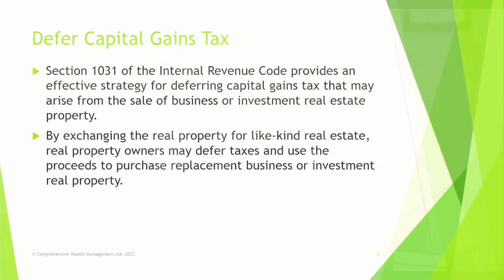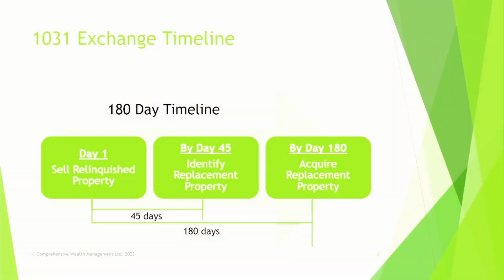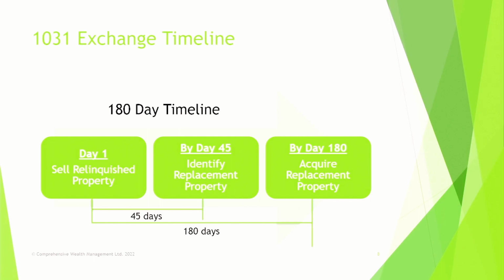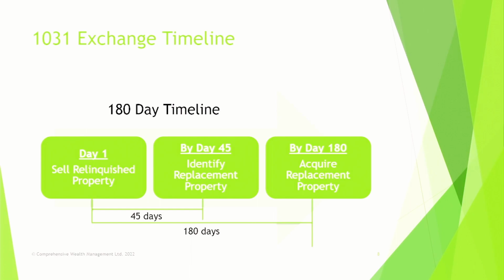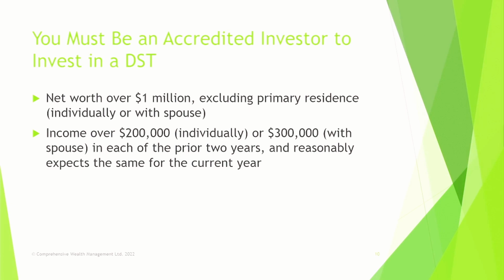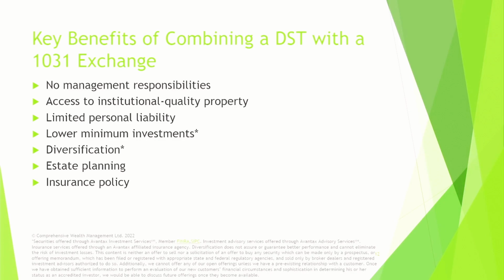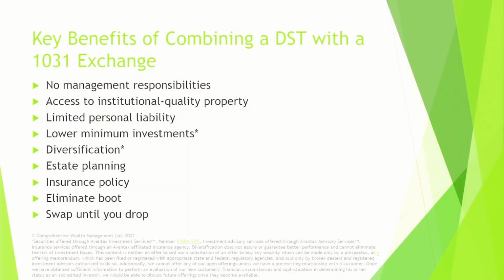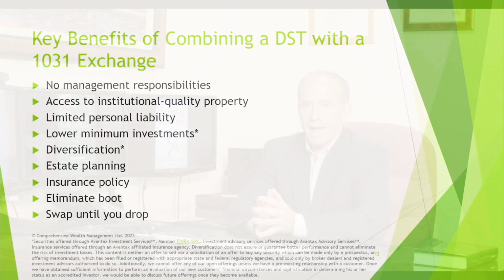Roadmap to Financial Independence: Managing Your Investments (2 of 3)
In this video series, John J. Vento, CPA, MBA, CFP®, President & CEO of Vento Tax & Wealth Management Group discusses comprehensive tax-smart wealth management advice based directly on his book, Financial Independence: Getting to Point X.

Each segment will provide you with tools to draw a roadmap to your own “point x”, the point at which you stop working for your money and your money starts working for you. Topics covered include committing to living within your means, understanding taxes, determining your financial position, managing debt, insuring your health and life, protecting your property with insurance, paying for college, planning for retirement, managing your investments, and preserving your estate.